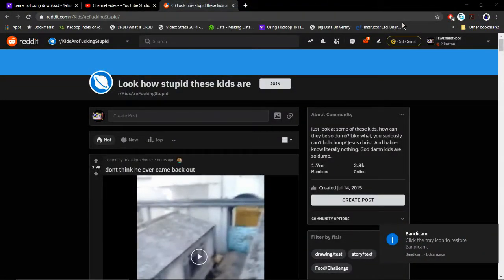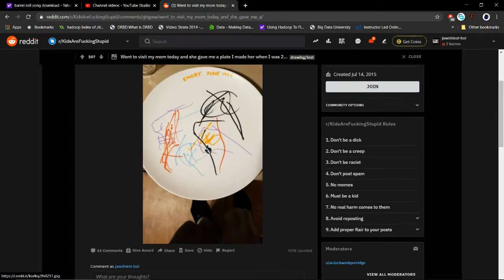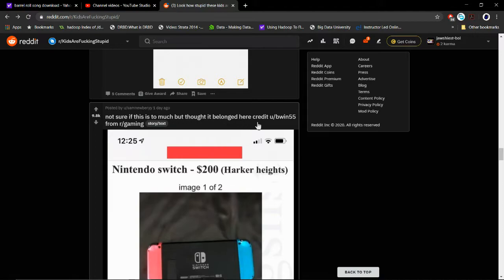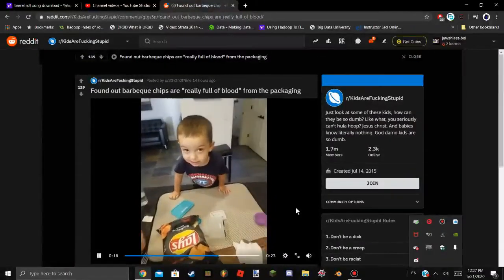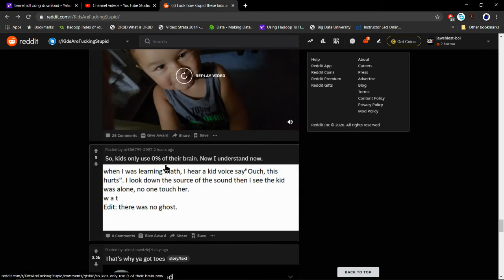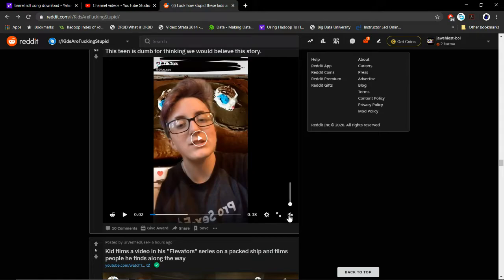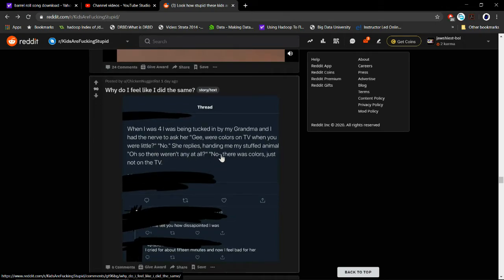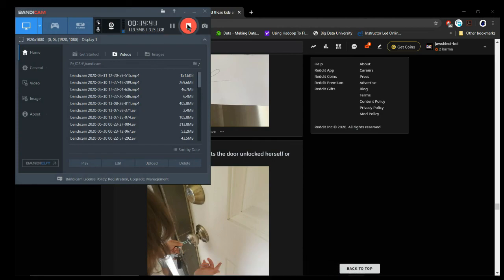kid looks at r/kidsare****ingstupid